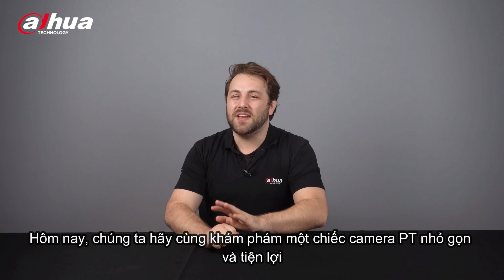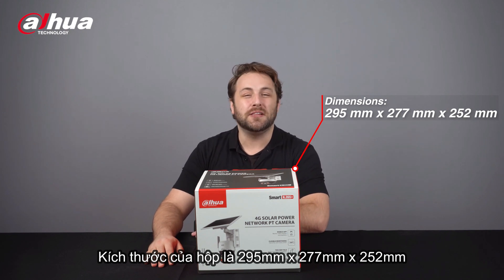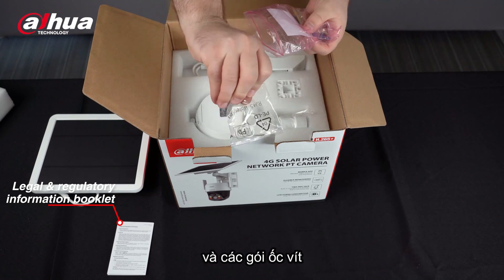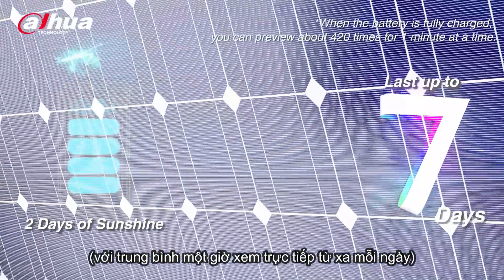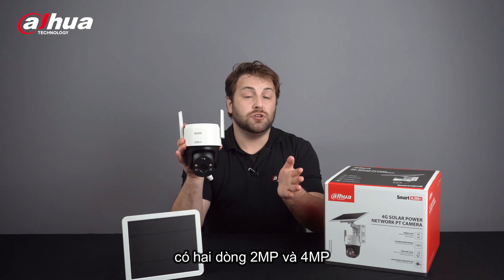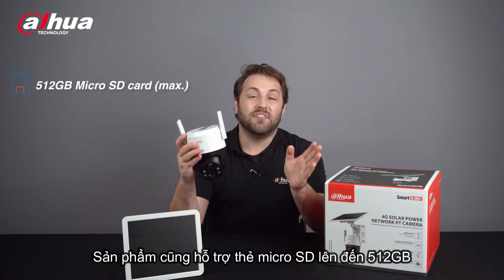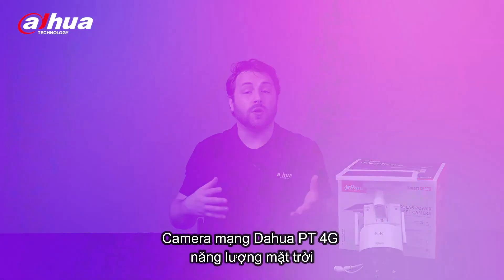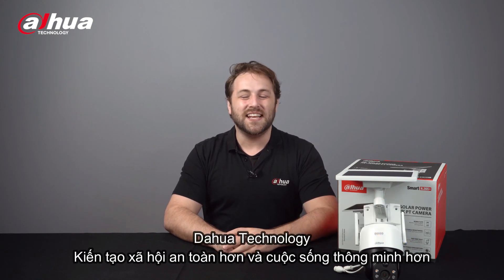Camera mạng Dahua PT 4G năng lượng mặt trời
Chào mừng trở lại!
Cùng Dahua unbox sản phẩm Camera Mạng PT năng lượng mặt trời nhỏ gọn và tiện lợi, mang tới vùng giám sát lớn hơn trong những khu vực không có mạng hoặc nguồn điện.
Thiết bị bao gồm mô-đun 4G tích hợp và tấm năng lượng Mặt trời 5,5W với pin lithium dung lượng cao tích hợp.

00:00 Mở đầu
00:14 Giới thiệu
01:14 Đập hộp - phụ kiện
01:41 Tấm năng lượng/Pin/4G
02:29 Chiếu sáng kép thông minh/Cảm biến/Loa & Mic
03:16 Highlight
03:38 Ứng dụng
03:49 Lời kết
DAHUA TECHNOLOGY VIETNAM - CHUYÊN GIA SẢN PHẨM & GIẢI PHÁP AN NINH HÀNG ĐẦU
⬇Tải ứng dụng DH Partner App để nhận nhiều ưu đãi